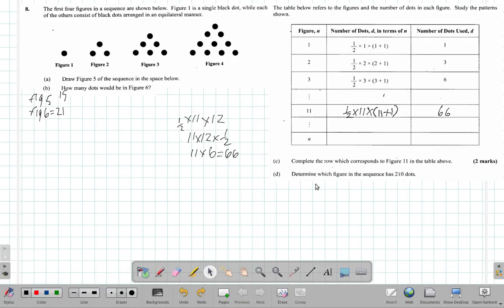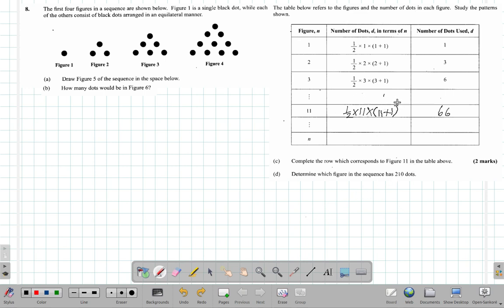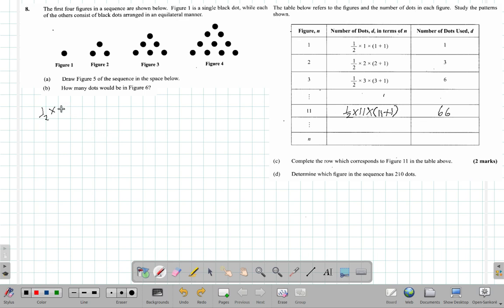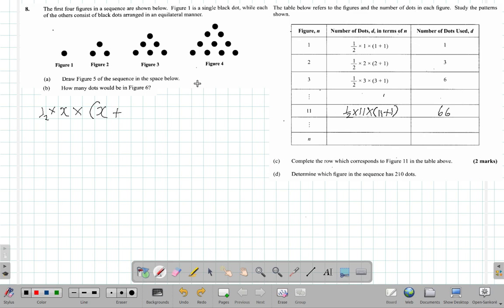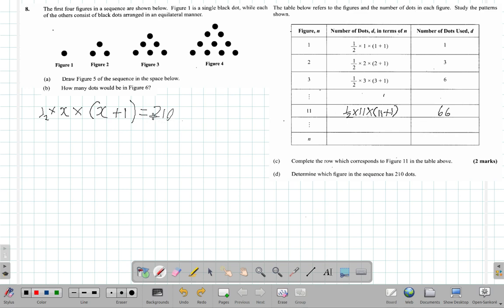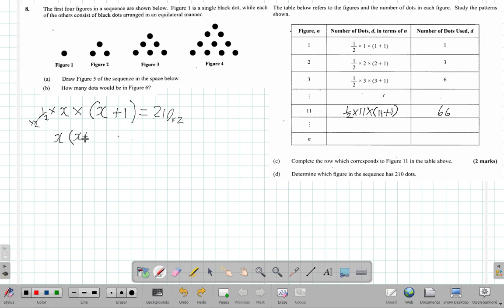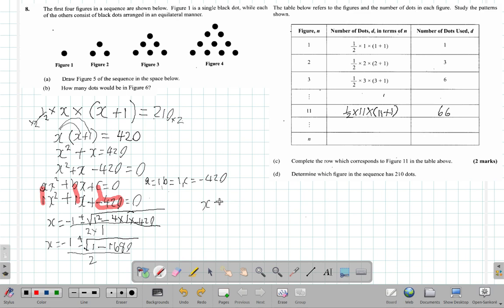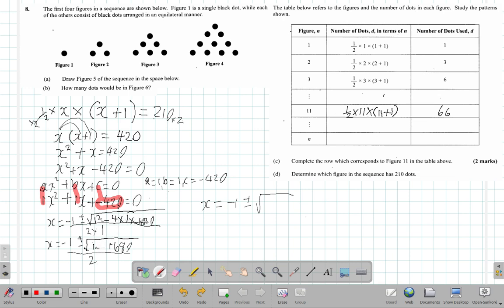May 2017 Question 8 d CSEC Mathematics Past Paper Solution